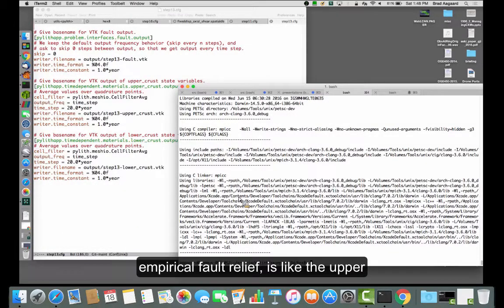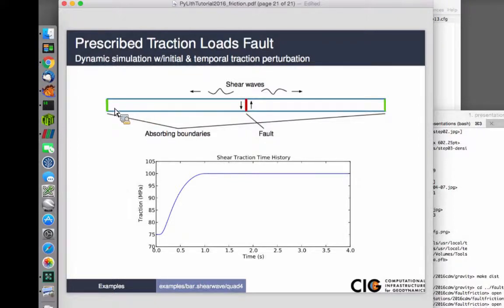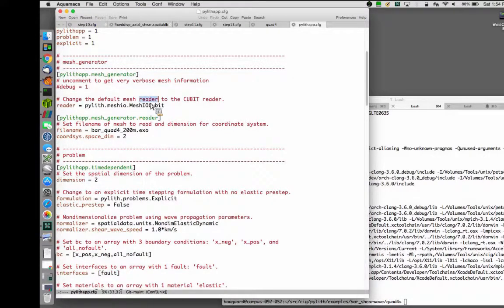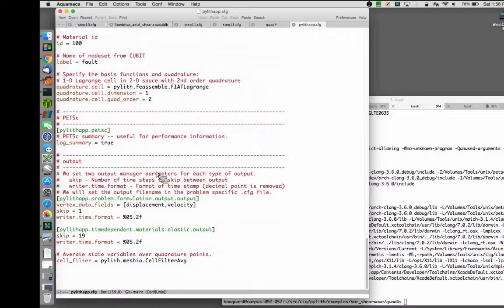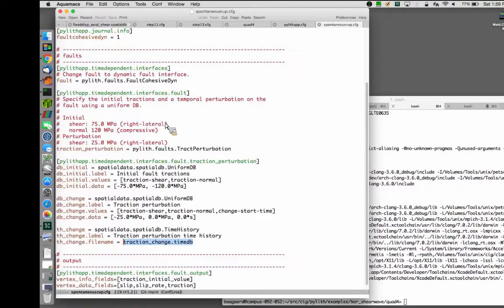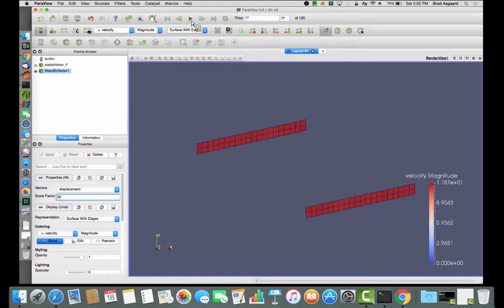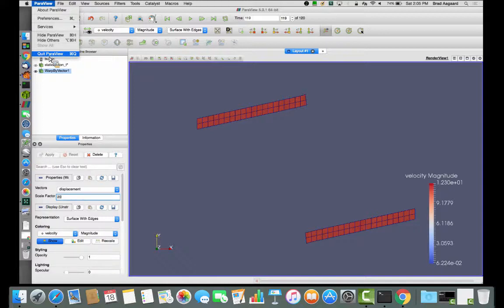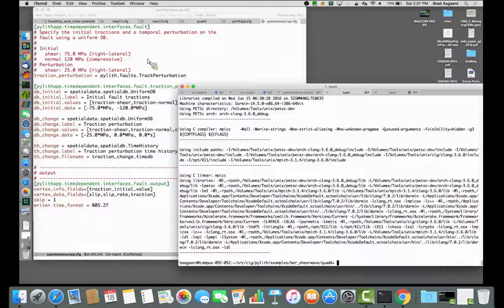PyLith Tutorial 2016: Fault Friction Dynamic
2016 PyLith Tutorial
Session IV: Fault Friction Dynamic
Instructors: Brad Aagaard, Charles Williams, Mathew Knepley